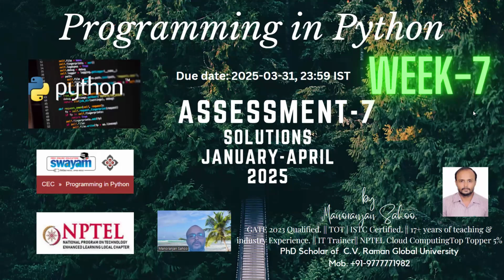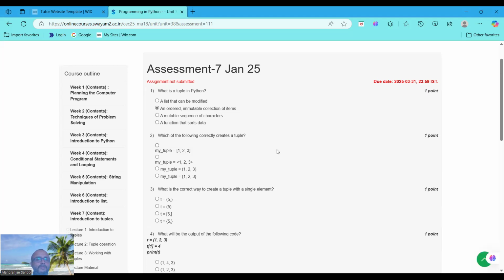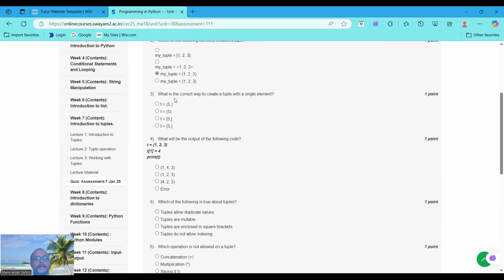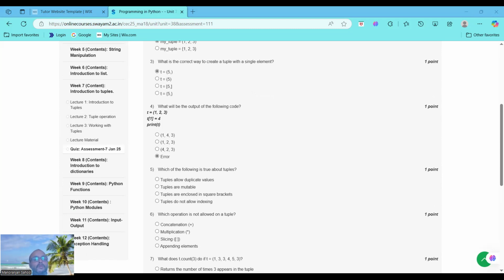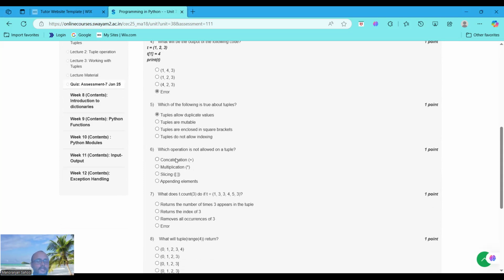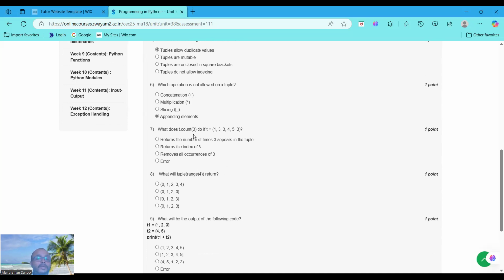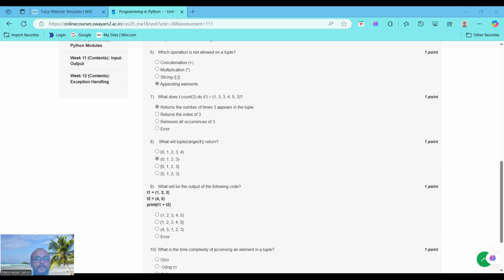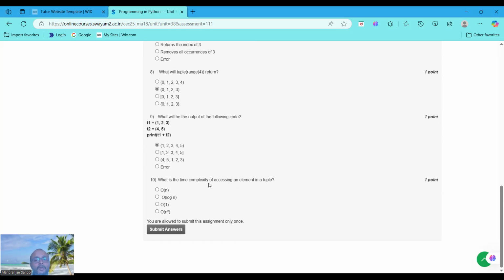CEC » Programming in Python Quiz Week 7 Assessment 7 Answers SWAYAM JANUARY APRIL 2025